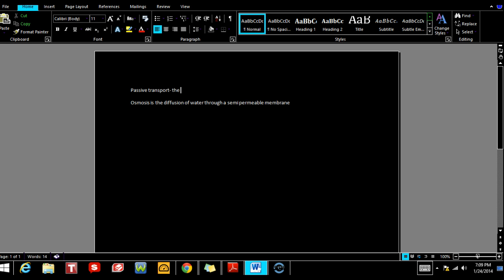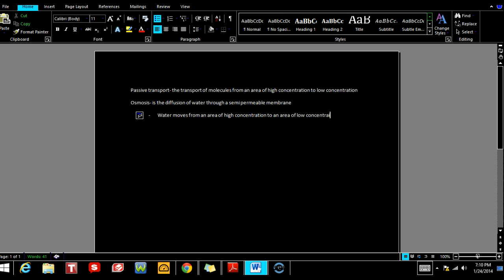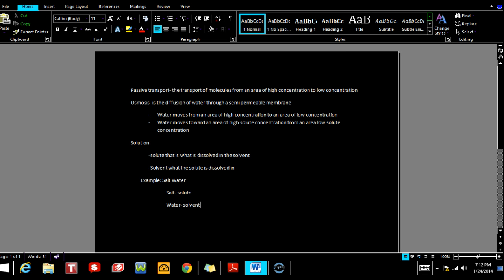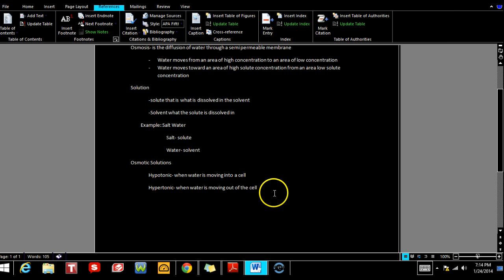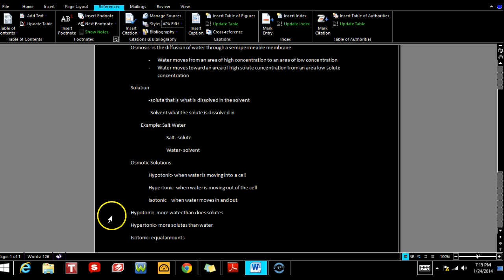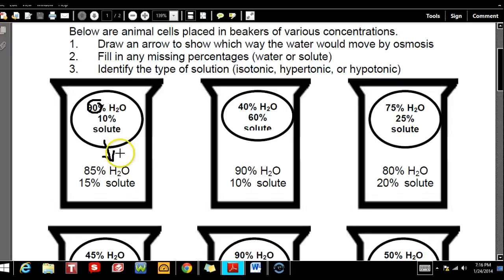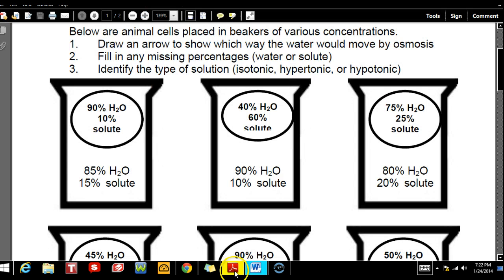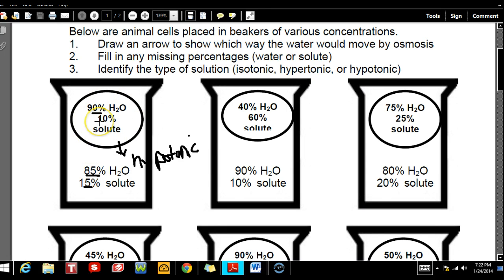Osmosis WS part 1